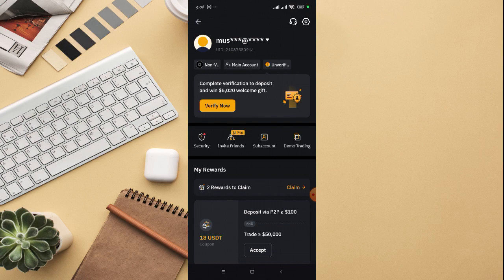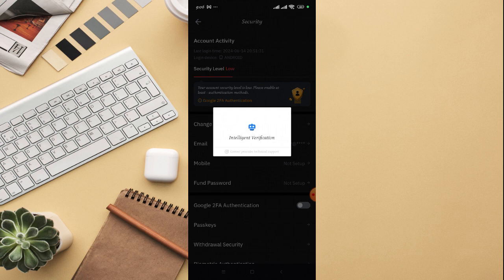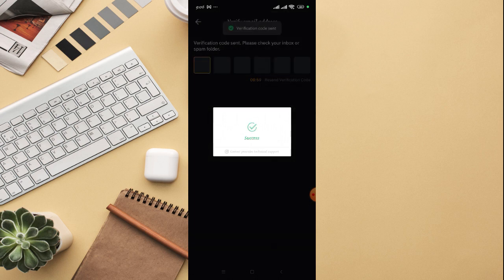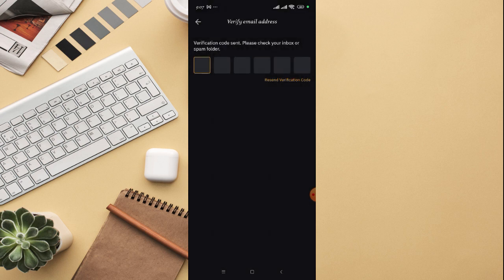HOW TO ADD PHONE NUMBER ON BYBIT APP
In This Video, you will learn about HOW TO ADD PHONE NUMBER ON BYBIT APP